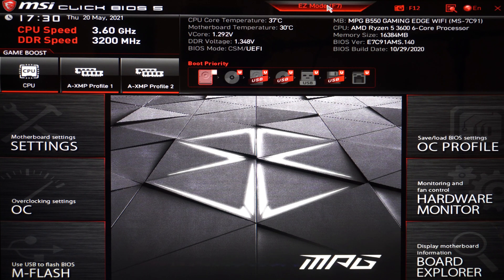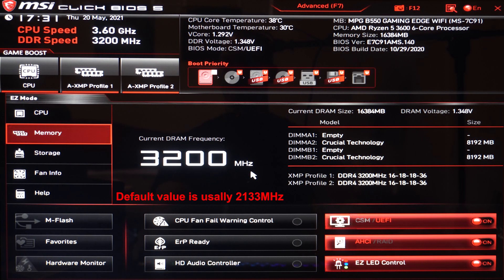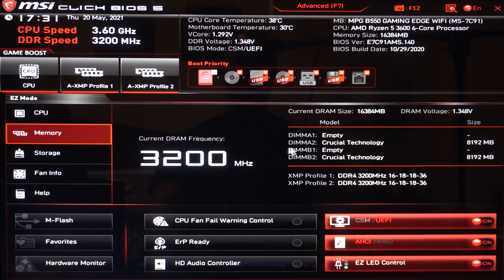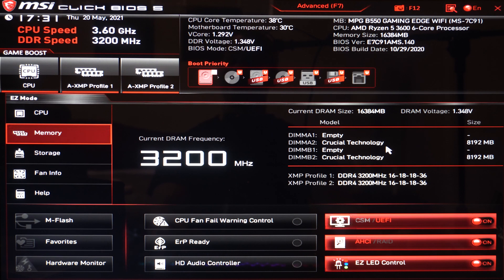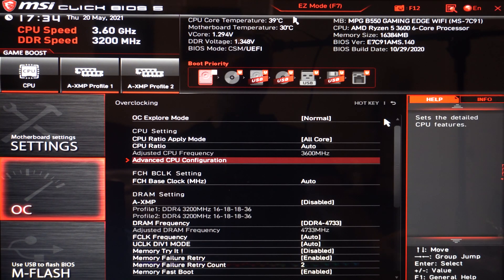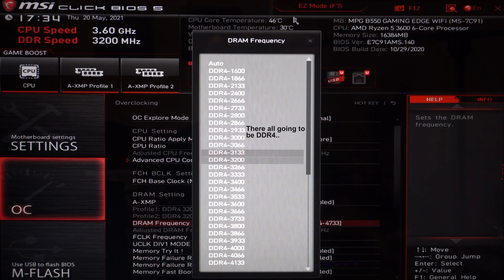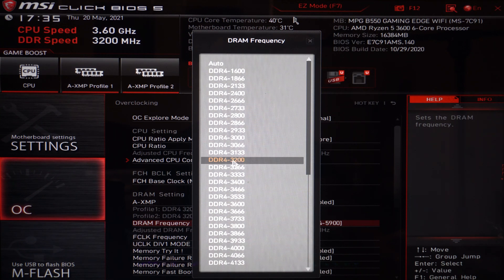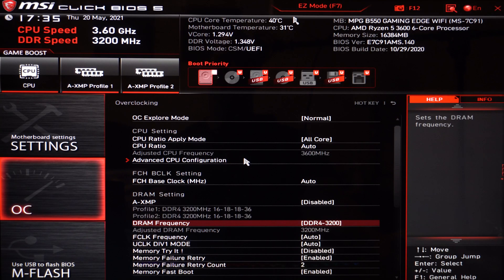How To Install Computer Memory (RAM)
In this video we install Memory (Ram) and look at some settings in bios and verify on windows 10.

Time Stamps ⏱:
0:00 How To Install Memory +Windows/Bios Settings
0:23 Verifying Your Memory
1:09 Memory Install Info
2:23 Installation
3:23 Bios
5:41 Windows
7:08 Outro